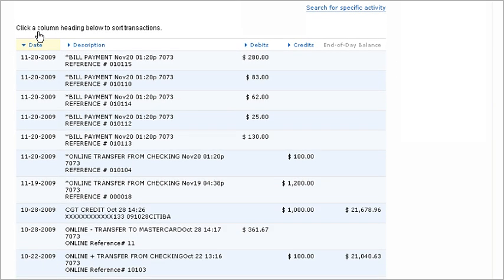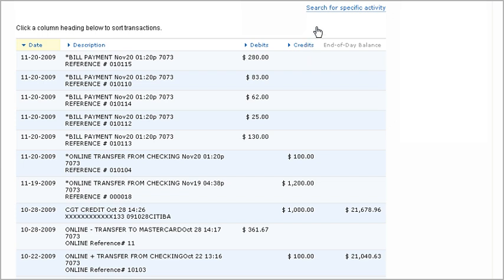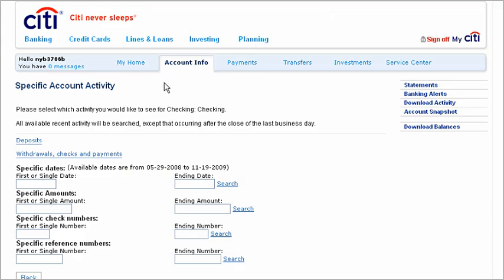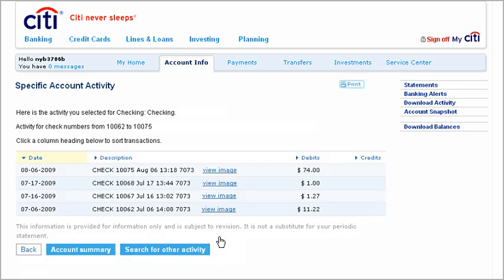Citi QuickTake Demo: How to View your Account Details using Citibank Online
View this Citibank QuickTake Demo to learn how to view your account summary, details and activity using Citibank® Online.
Citi® credit cards are issued by Citibank (South Dakota), N.A. Citibank, N.A., Member FDIC